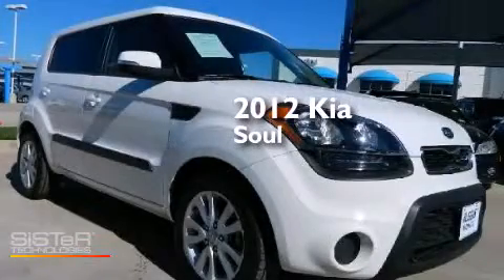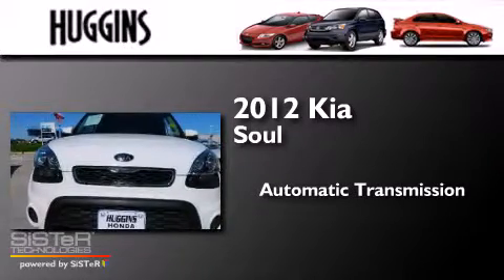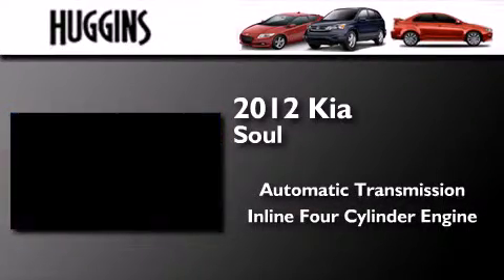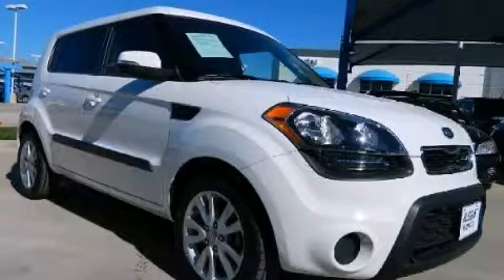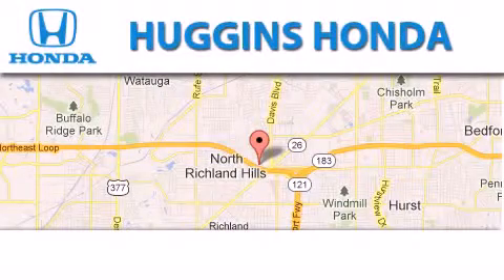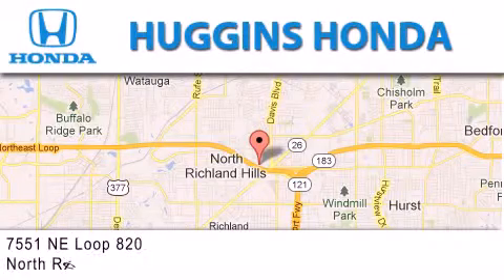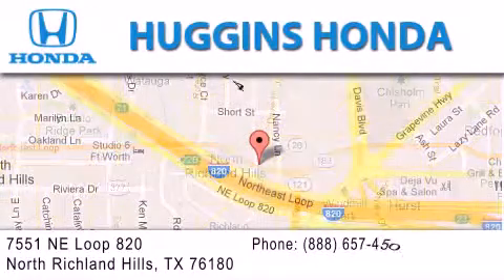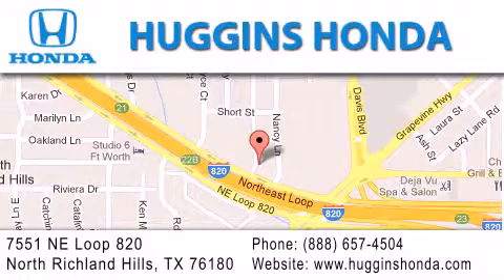2012 Kia Soul North Richland Hills TX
We've been honored to serve the Ft. Worth TX area , we promise that your experience at our dealership will exceed your expectations ! Year : 2012 Make : Kia Model : Soul Engine : 4-Cyl 2.0 Liter Trans . : 6-Spd Automatic Exterior : White Miles : 31,292 Interior : Black Stock : P8555 Huggins Honda 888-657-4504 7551 NE Loop 820 North Richland Hills , TX 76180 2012 Kia Soul Ft. Worth TX